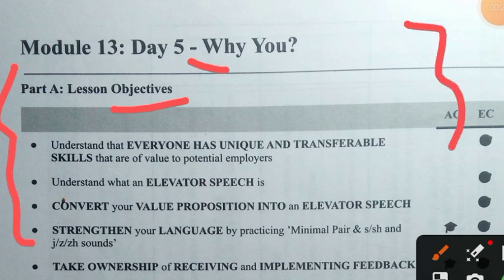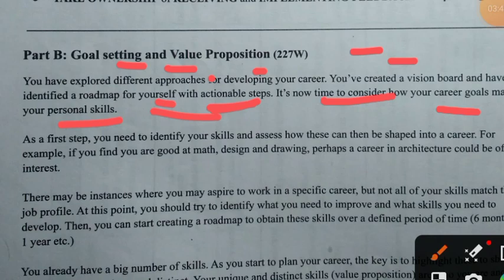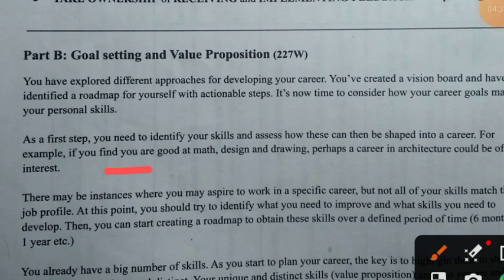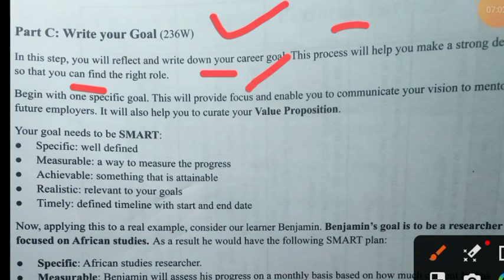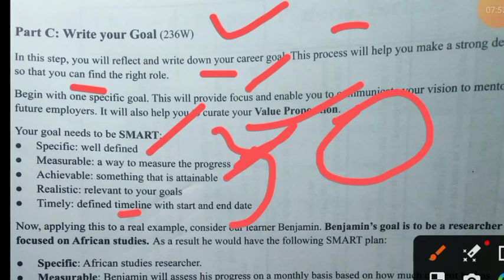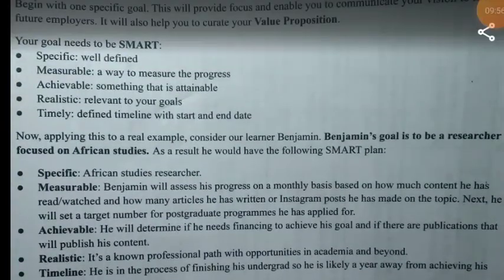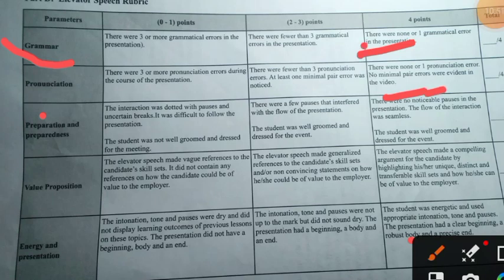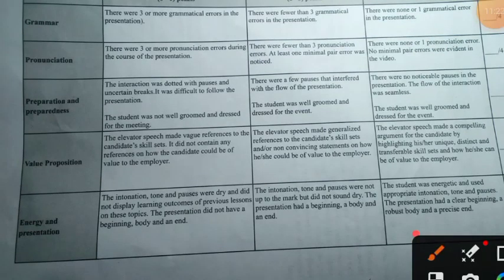fea module 13 Day 5 (Why You)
fea module 13 day 5
fea lesson Why You
fea module 13 solutions by Shivam sir
fea
freedom employbility academy
sea wala
Shivam sir